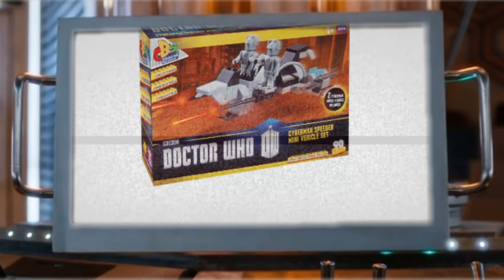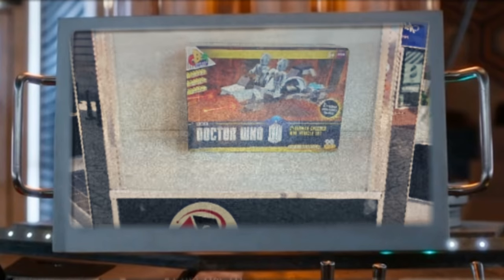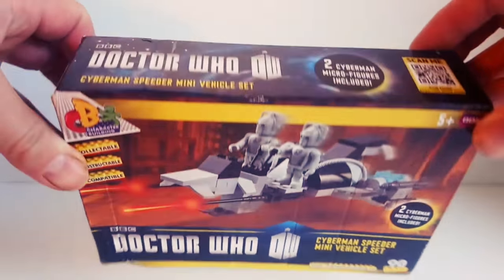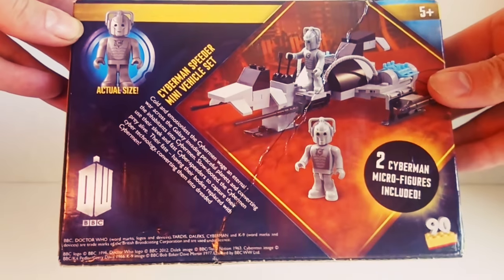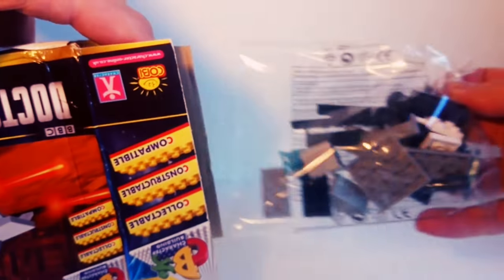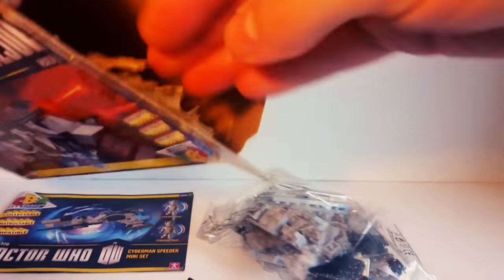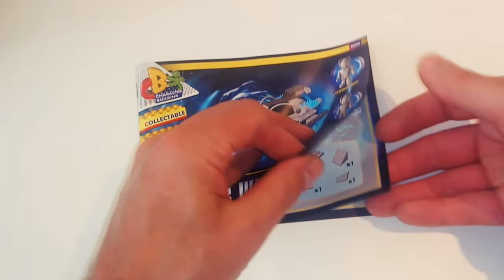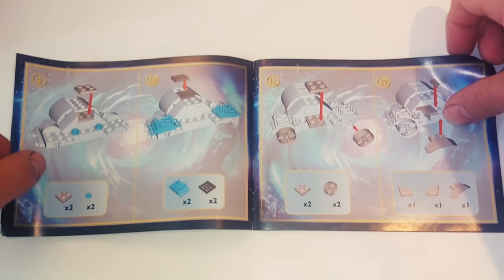Doctor Who Cyberman Speeder mini vehicle set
Unboxing video and build of character options Cyberman speeder mini vehicle set.

Title sequence music by:
Song: Xenogenesis
Artist: TheFatRat